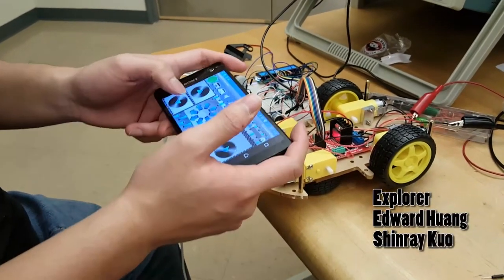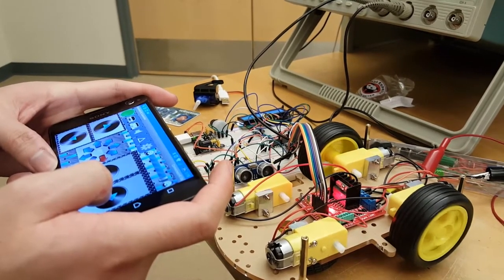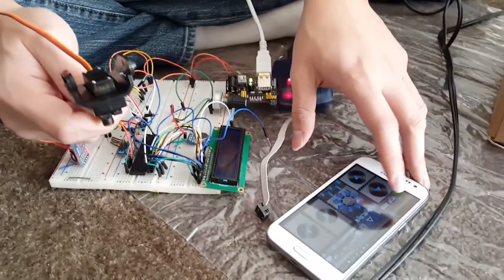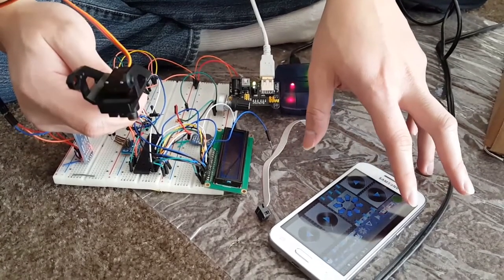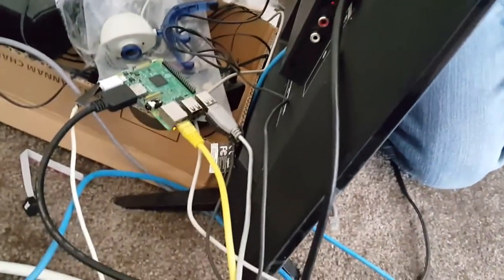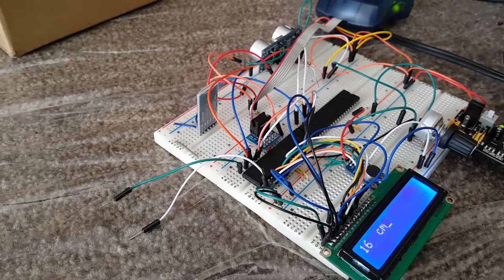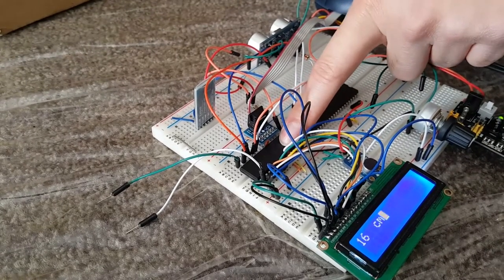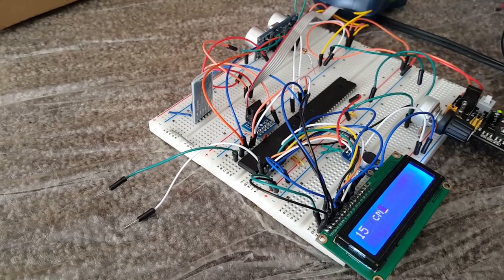UCR CS 122A Fall 2016 -- Edward Huang (with Shinray Kuo) -- Explorer Robot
This is a proof of concept of a Bluetooth-controlled RC car with webcam streaming.

The car is controlled via any Bluetooth signal (official app coming soon) and has a variety of sensors.